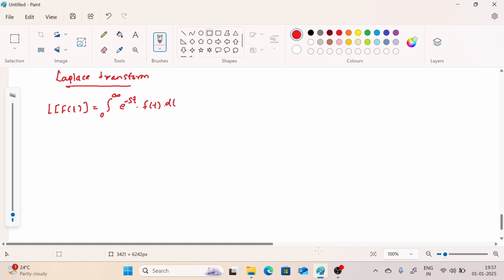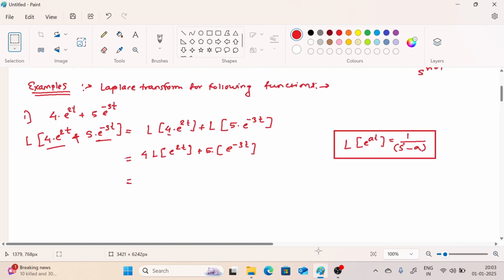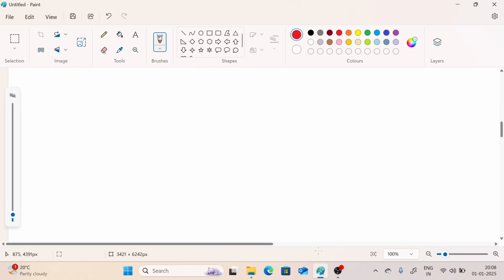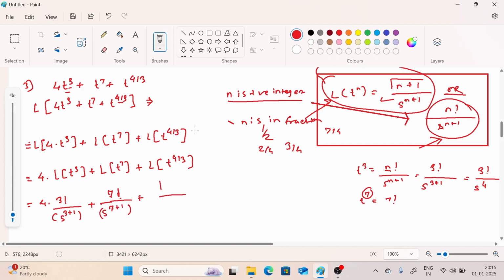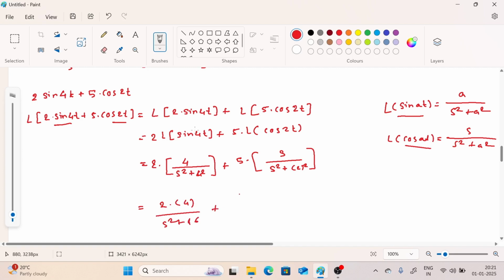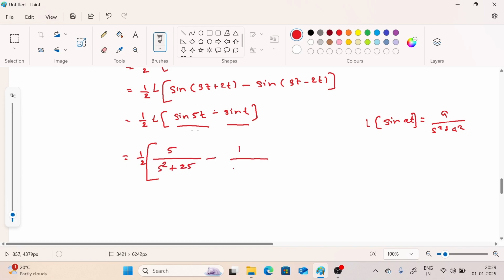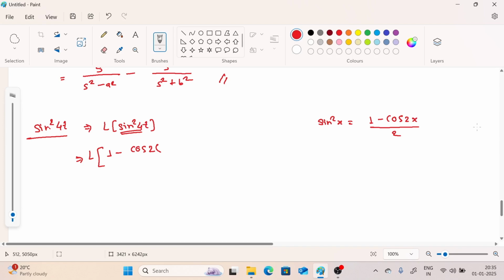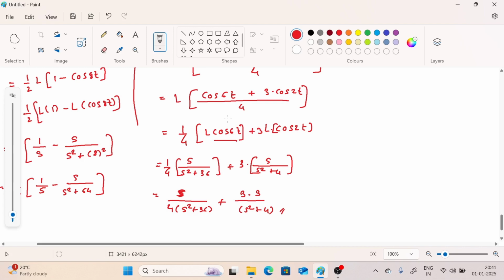Laplace transform | Session 3 | Practice Examples | SPPU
Laplace transform | Session 3 | Practice Examples | All University